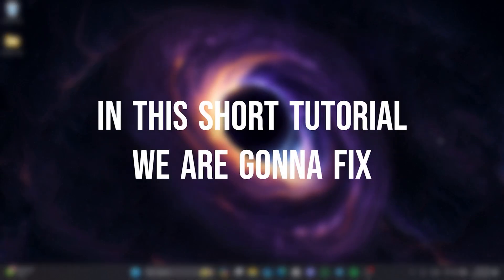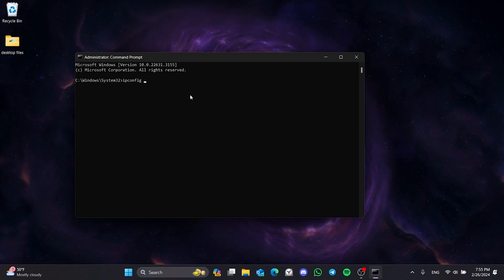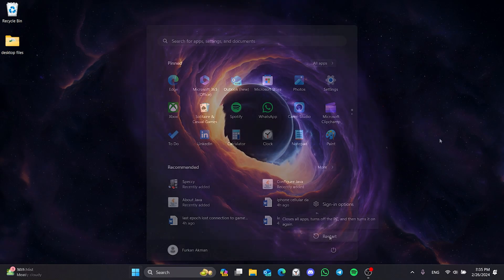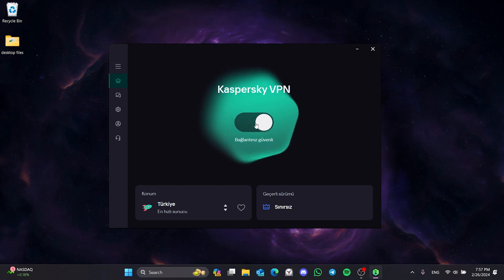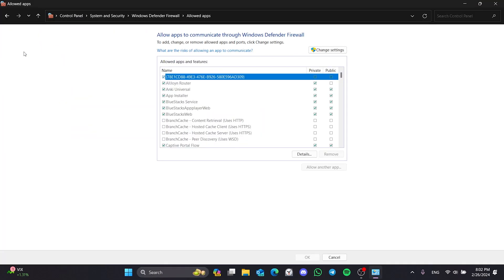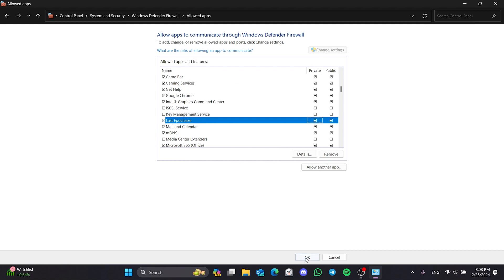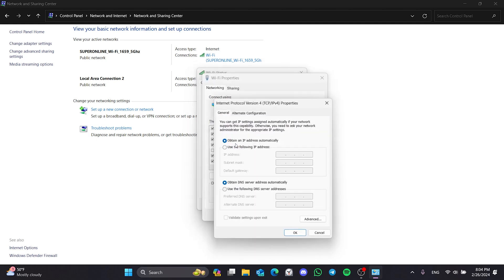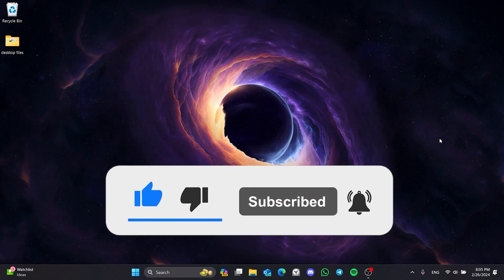[FIXED] LAST EPOCH CONNECTION ISSUES | Fix Last Epoch Lost Connection To Game Server Error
Here's how to fix last epoch lost connection to game server error. This error is searched as lost connection to game server last epoch and last epoch connection issues.

Video Parts:
00:00 Info&Intro
00:16 Reset internet
01:22 Use vpn
02:00 Allow Last Epoch through windows defender firewall
03:13 Change dns
03:59 Ending&Outro